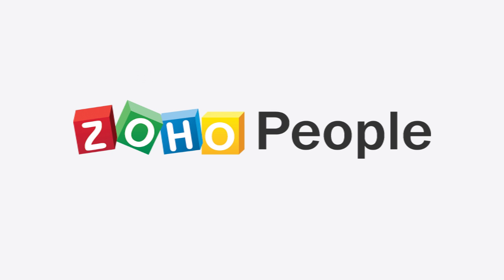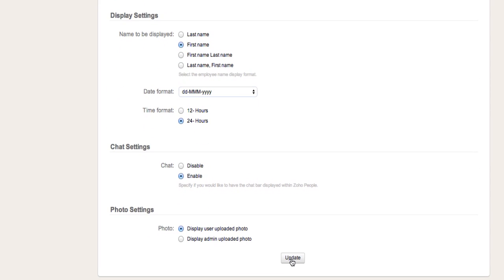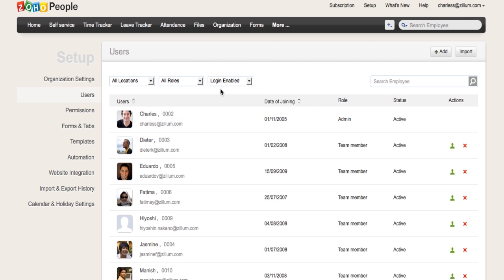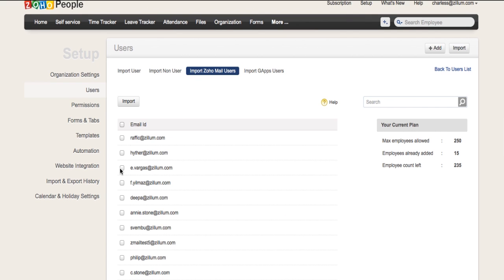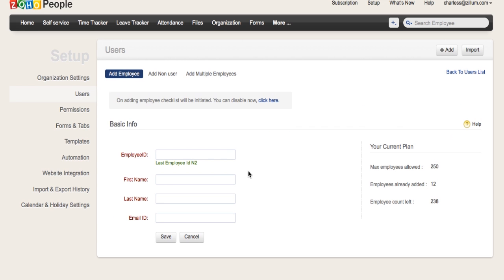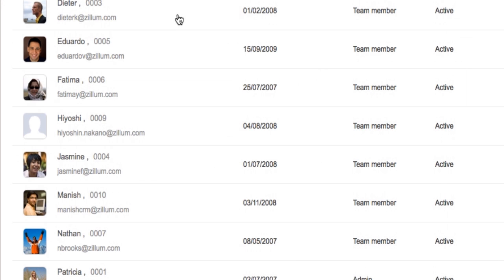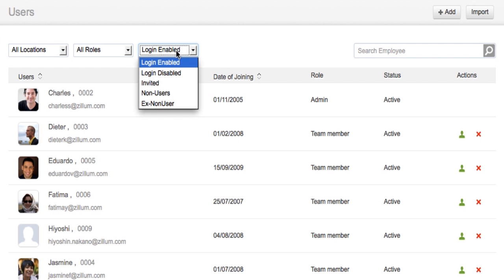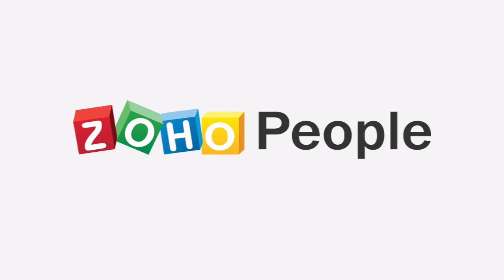Zoho People Tutorials : Setting Up Zoho People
Zoho People is an online HRIS which lets you maintain your employee database, manage your workforce and ensures consistency in your HR Processes.

Centralized Employee Database
Easy Time and Attendance management
Simplified Time-sheets
Unlimited Form Customizations
Streamlined configurations to generate reports
Supports third party and other Zoho Apps intergration